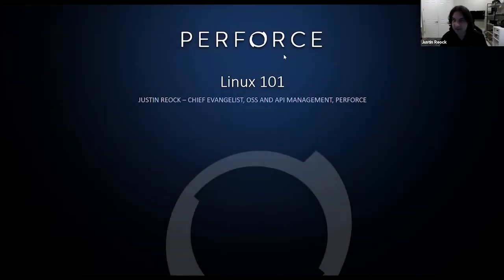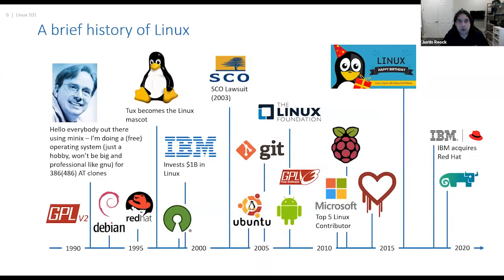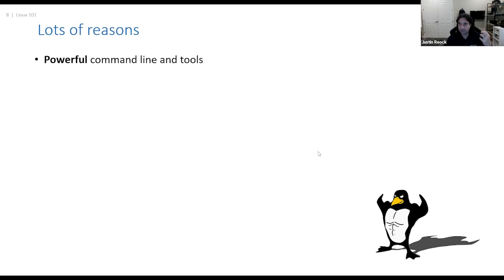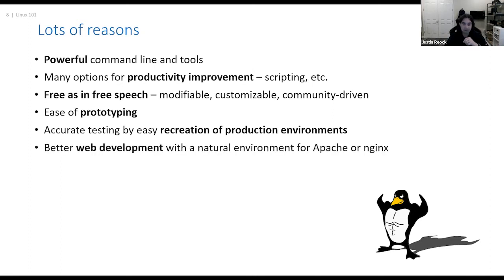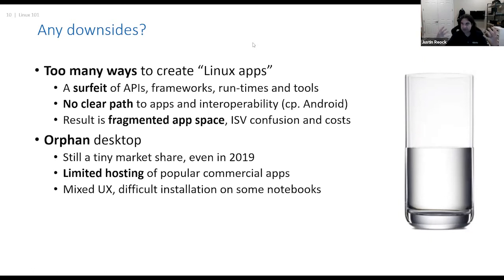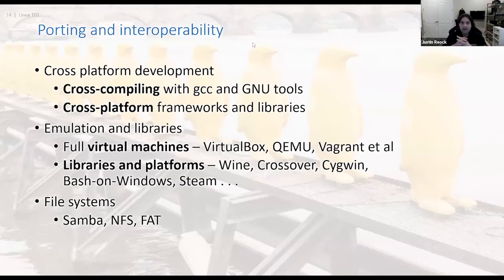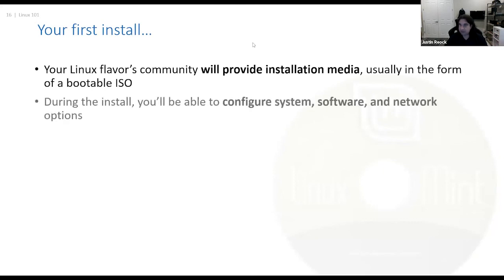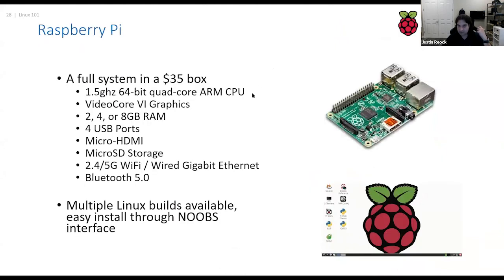Linux 101 - Justin Reock - Chief Evangelist at Perforce Software - Open Source 101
Justin Reock, Chief Evangelist at Perforce Software, delivered the talk "Linux 101" at Open Source 101 on Tuesday, March 30, 2021.

Abstract:
Learn how to use Linux, even if you’re a die-hard Windows user! There’s no question that Linux has taken over the enterprise, and paves the way for disruptive innovations in software. Join us for an informal breakout session where we’ll introduce you to the benefits of developing on a Linux platform and show you some basic usage fundamentals so that you can get started with Linux today.